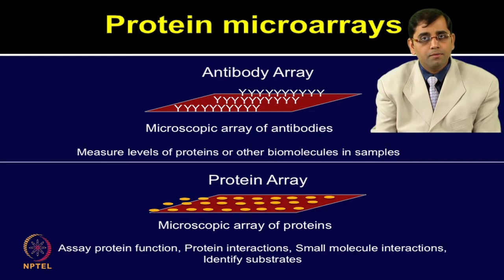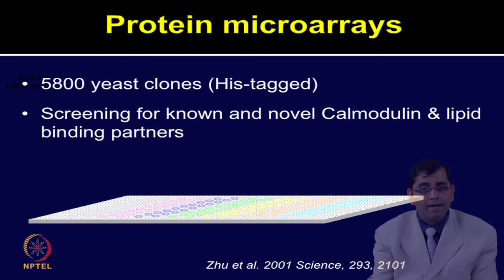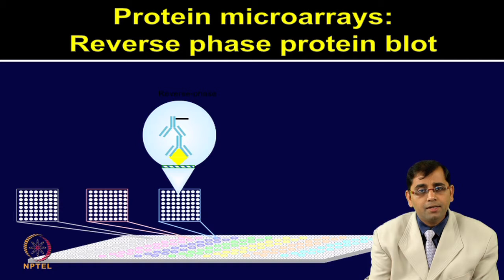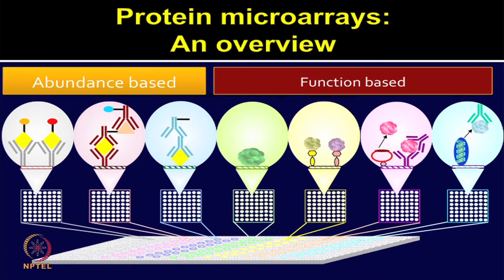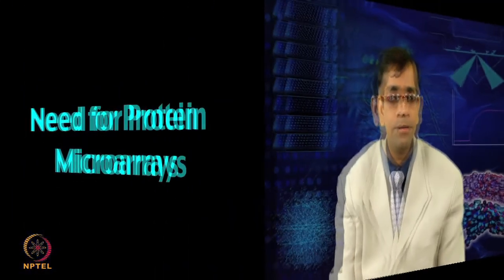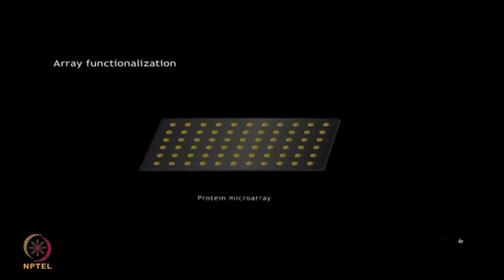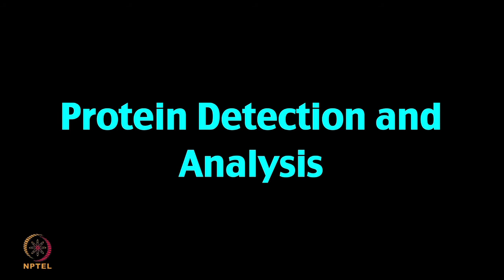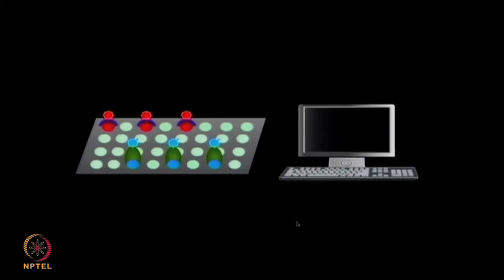High throughputplatforms of interactomics: Protein arrays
High throughput platforms of interactomics: Protein arrays